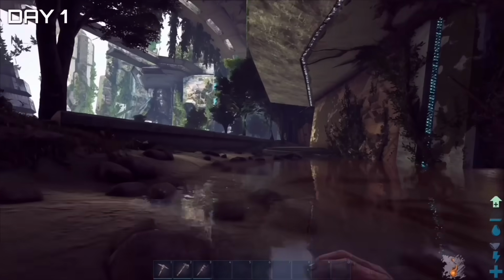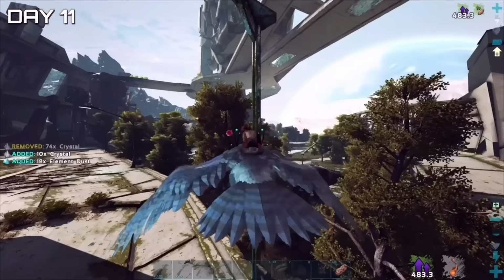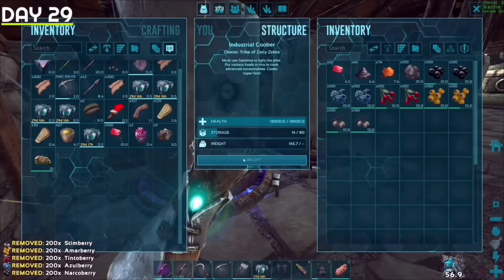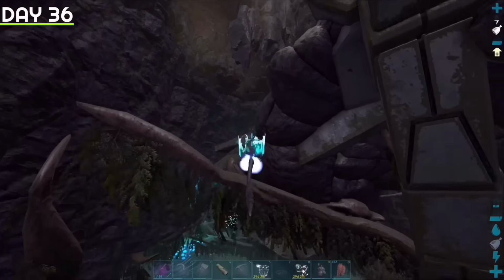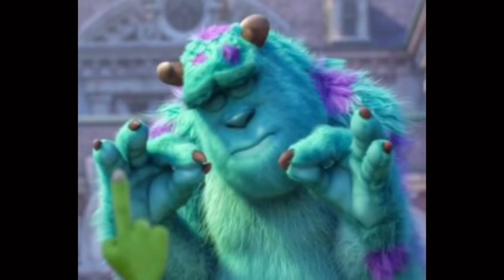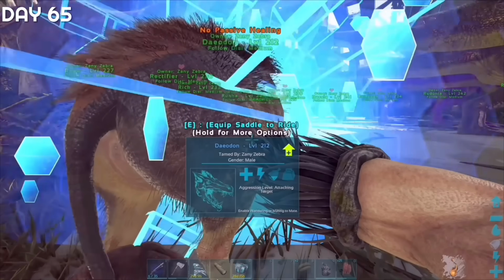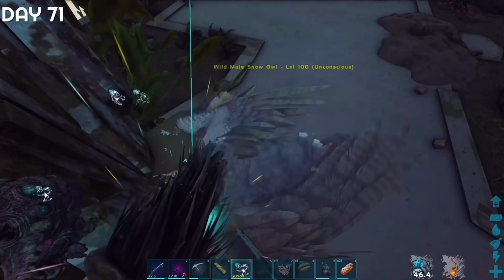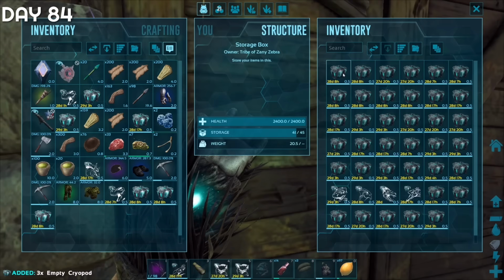I Survived 100 Days of Extinction… [ARK: Survival Evolved]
This video has sections edited over two years ago . . . to as fresh as last night . . . hence the slight errors . . . but the imperfections are what makes this video unique . . . it shows the evolution of extinction over the years . . .

. . . anyway, Happy Holidays!